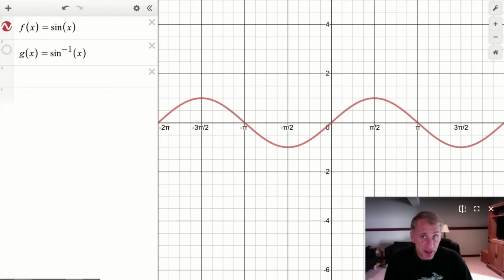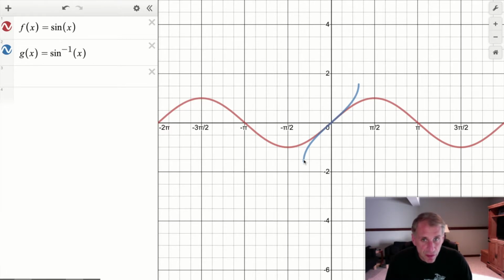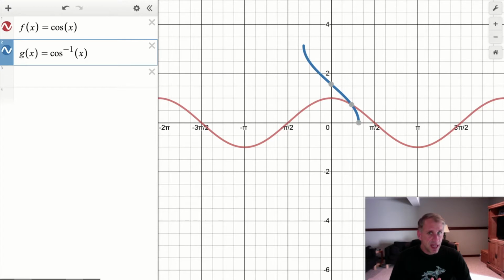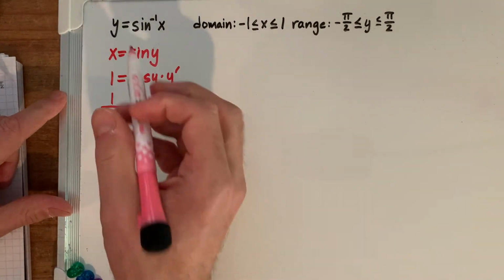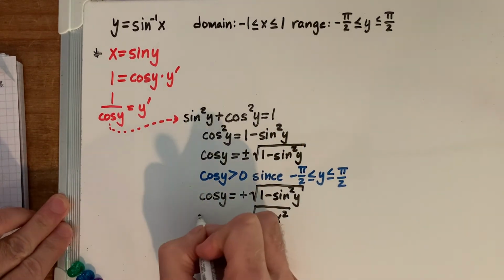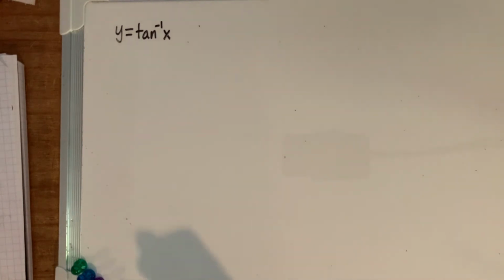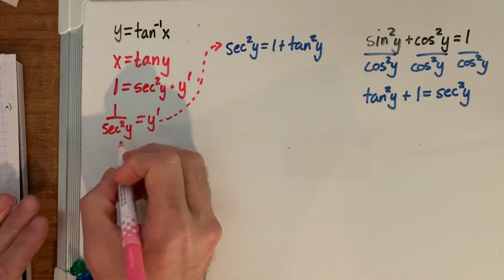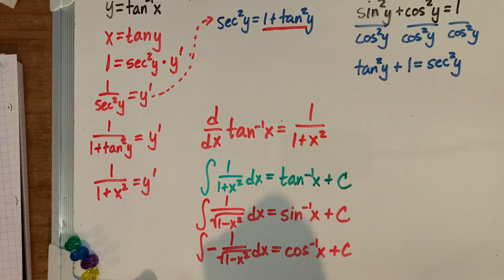Derivatives of Inverse Trig Functions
Proofs of the rules for the derivatives of inverse sine and inverse tangent.